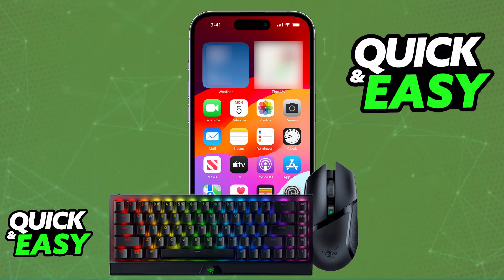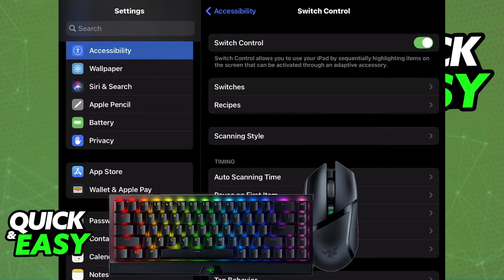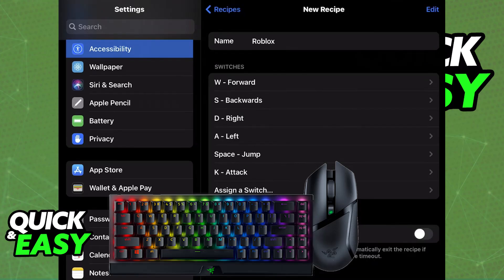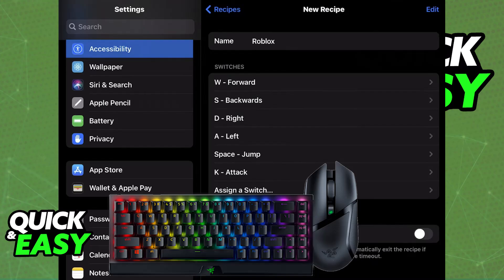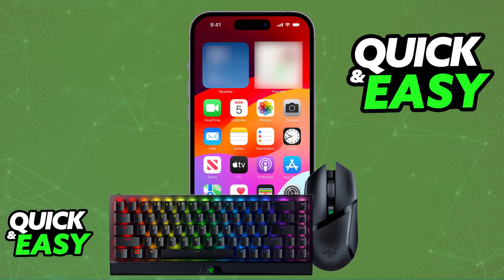How To Play Roblox on iPhone with Keyboard and Mouse? (2025)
I will solve your doubts about how to play roblox on iphone with keyboard and mouse, and whether or not it is possible to do this.

I hope I have helped you with the video!